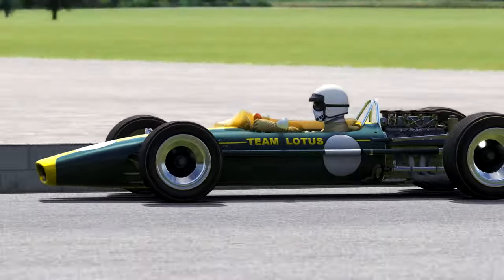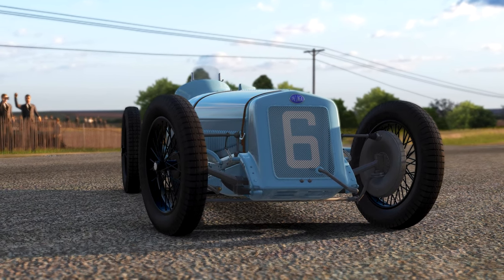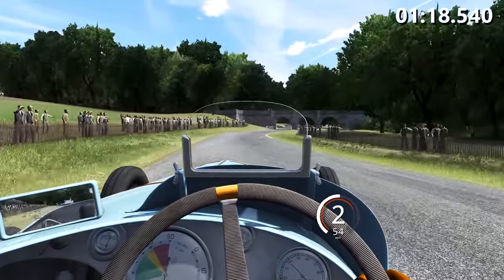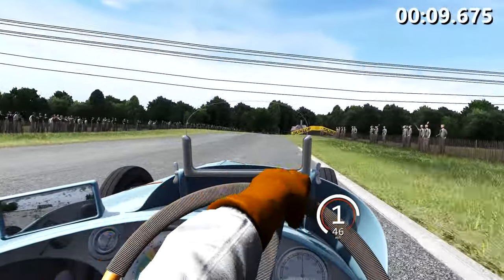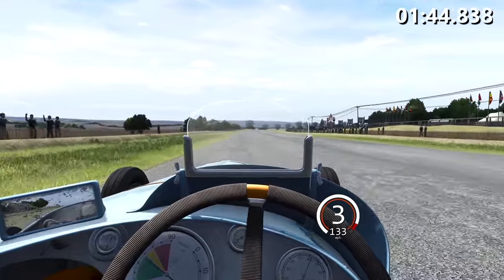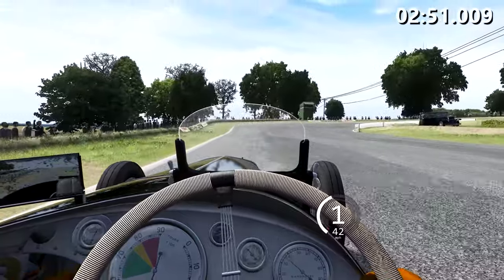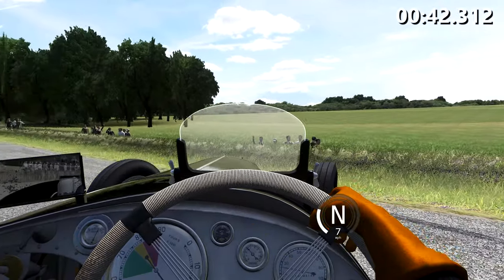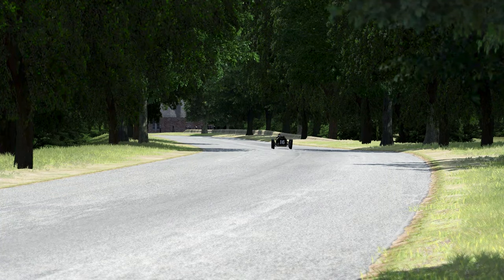The Exceptional “Dick Seaman Special”! - an Assetto Corsa History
Sometimes the story really helps makes a car feel so much more special. Dick Seaman's 15S8 was the evolution of the legendary Delage machines from 1927. Modified in several crucial areas, Seaman was able to find success in the near decade-old machines, enough to be noticed by the Mercedes Grand Prix team!

Forty-Two has brought this wonderful car to compliment his release of the original from a couple of years ago. So now that we have both, what does it feel like to experience the evolution in technology? Let's find out!

I use a Next Level Racing cockpit, Fanatec Wheels, Heusinkveld Pedals & Shifters and I love every second of it!

To purchase a cockpit set up like mine or any other Next Level Racing® products, check out NextLevelRacing.com

0:00 History
4:44 Mod Info
6:06 Test Laps '27
14:11 Test Laps '36
19:52 Hotlap
22:58 Final Thoughts